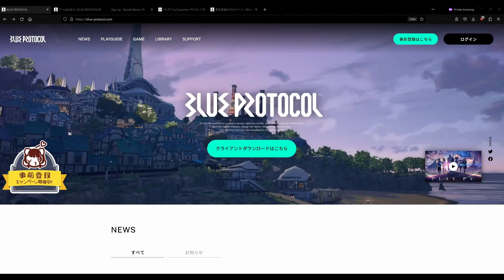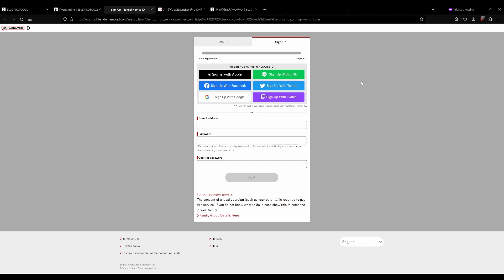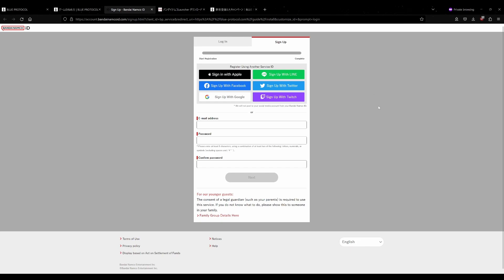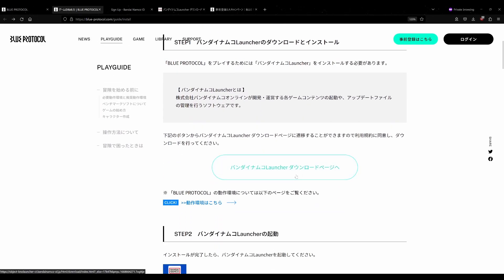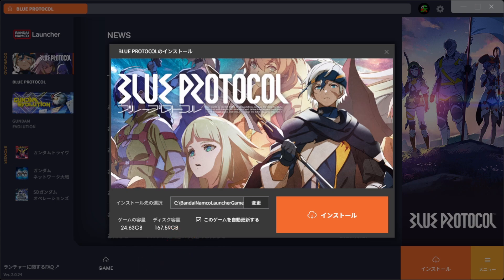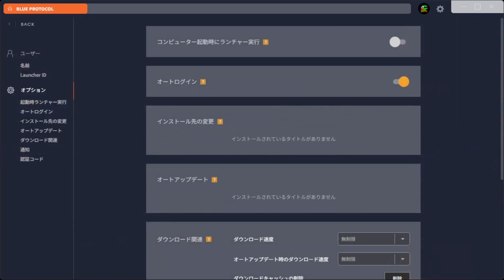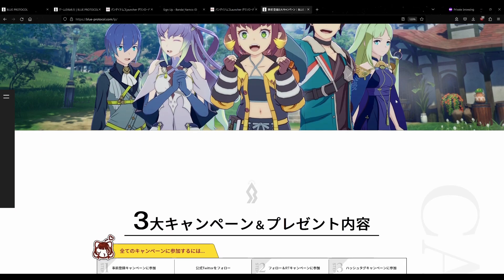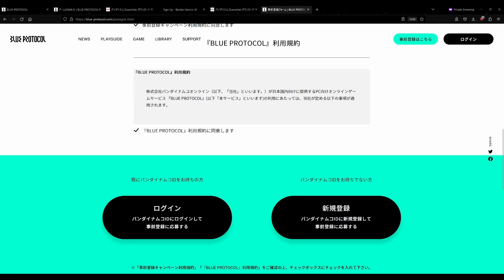How to Install the Japanese Client | Blue Protocol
A guide on how to download / install the Japanese client for Blue Protocol and complete pre-registration.

Step 2: Sign Up for a Bandai Namco ID Account
Step 4: Download and install the launcher.
Step 5: From the launcher, click Blue Protocol and install
Extra: Complete pre-registration for extra rewards

Equipment
** Computer **
Graphics Card
CPU Cooler
Capture Card

** Microphone **
Audio Interface
Mic Activator